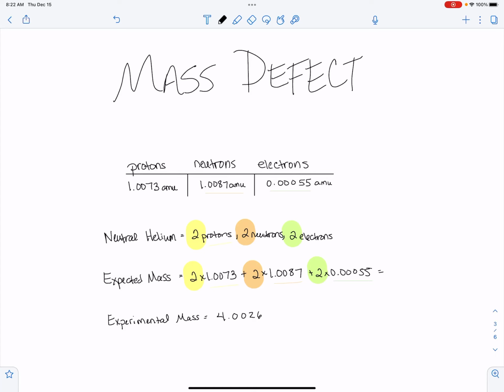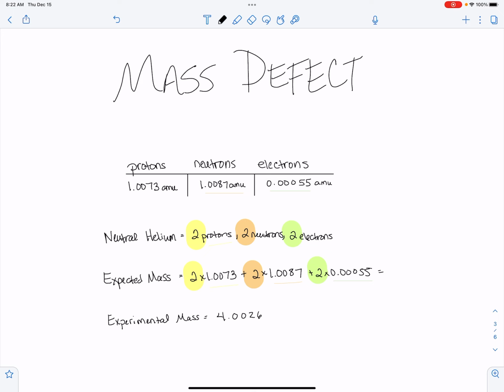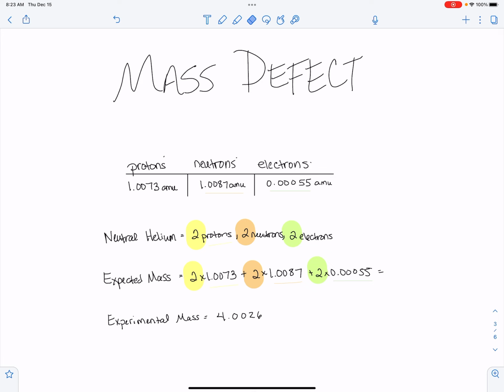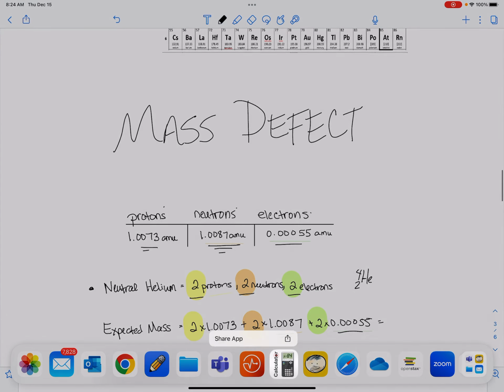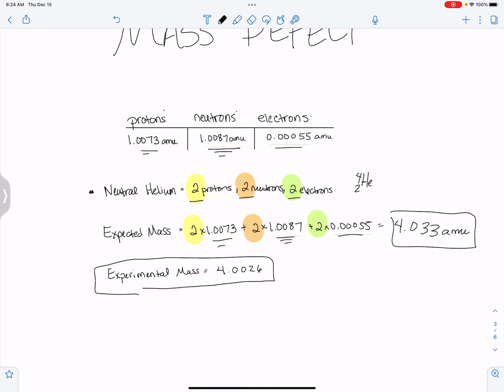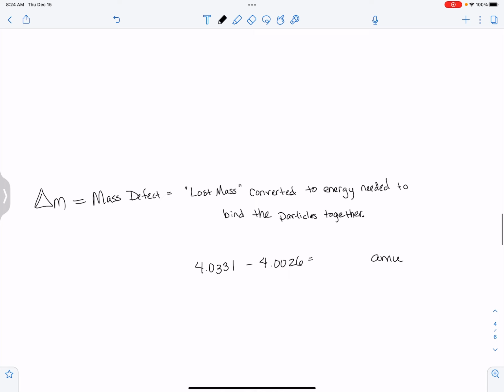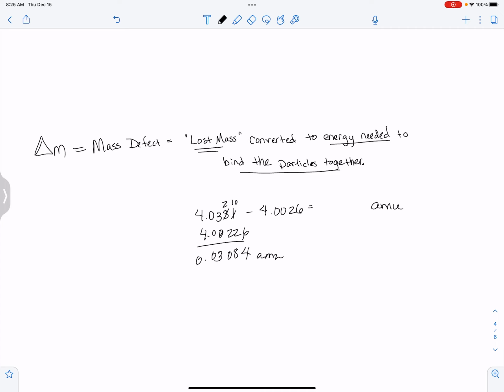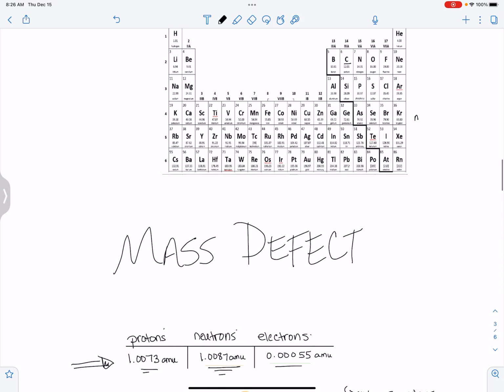Teach Mass Defect w/cc